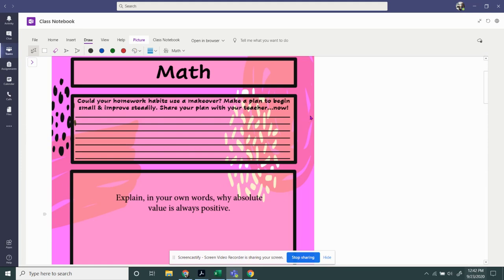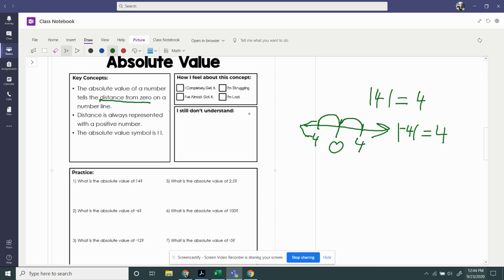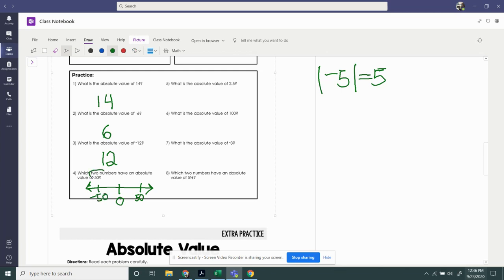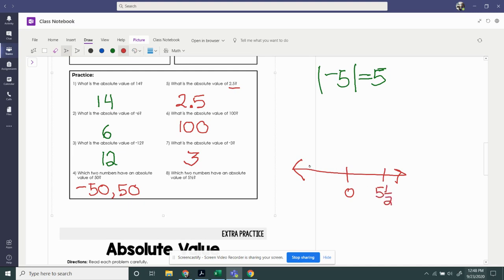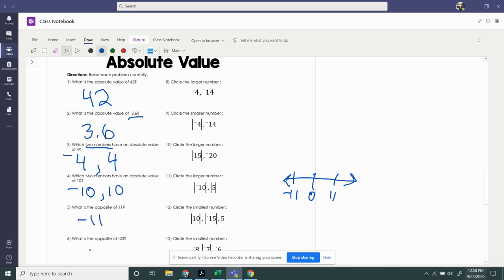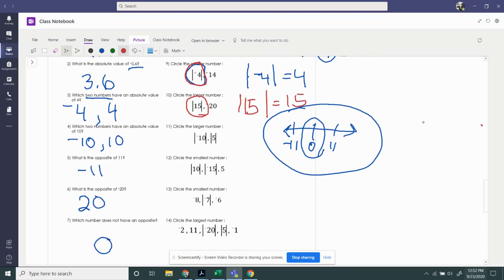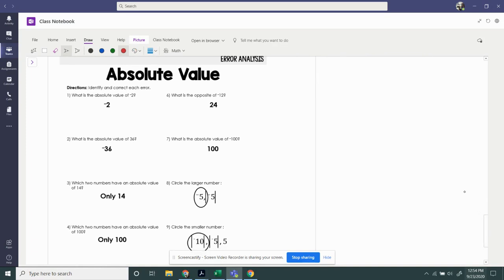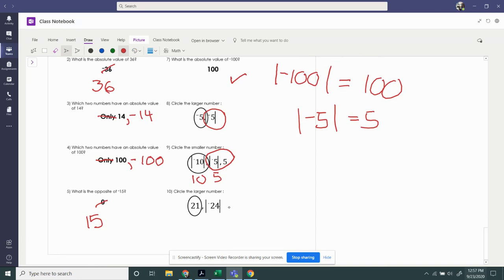Absolute Value_C